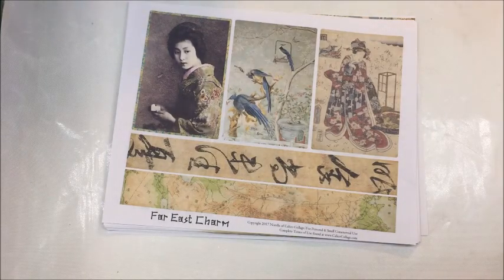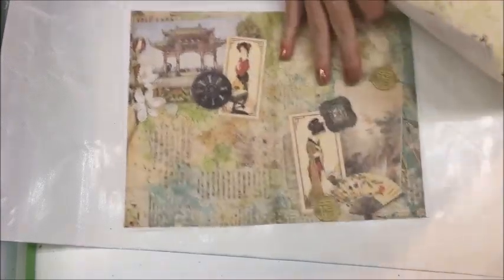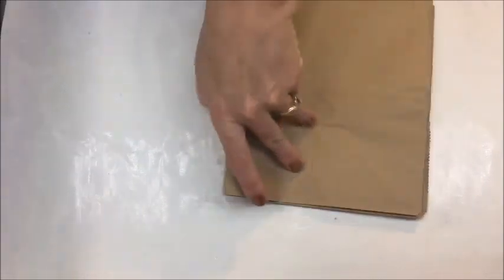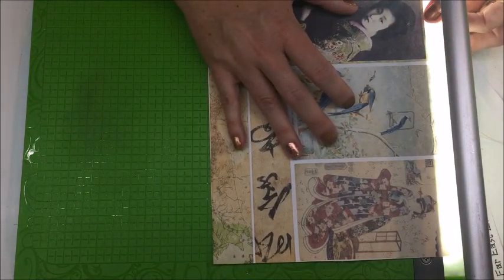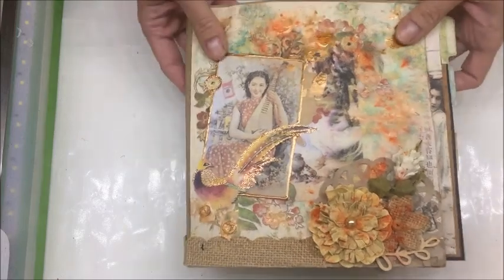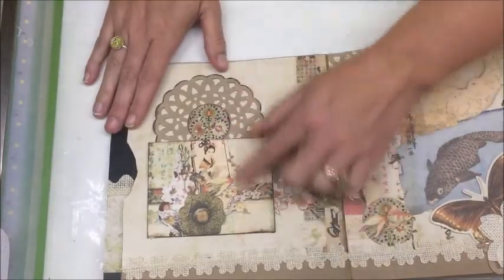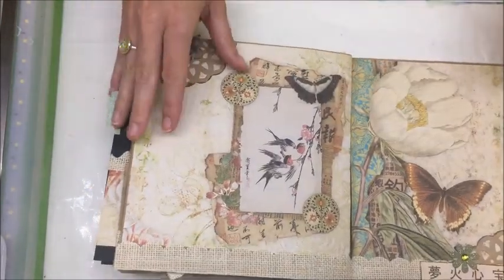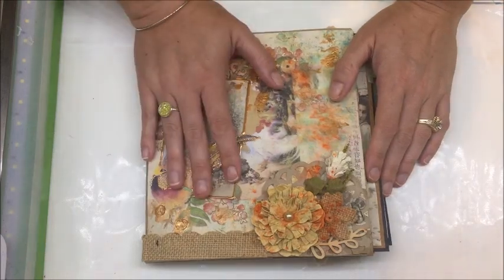Far East Charm Paper Bag Album